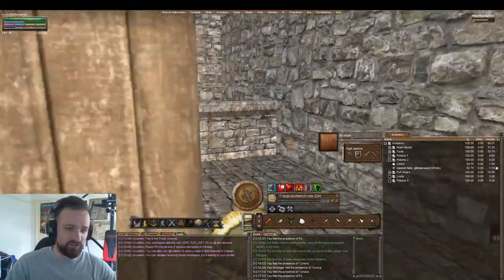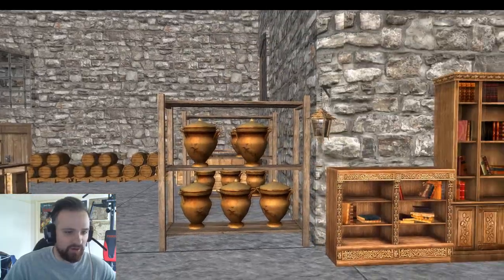Fosters Brewery | The Stockpile Warehouse! (Timelapse) [Ep.8]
After a break from these vids, I'm back and better than ever! This time we're making a warehouse to stockpile all our raw resources for future projects!